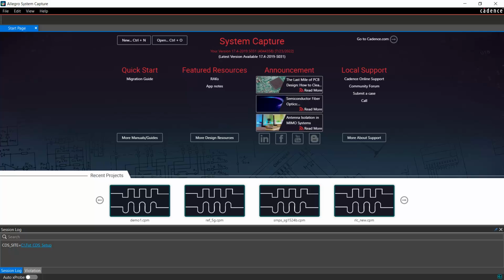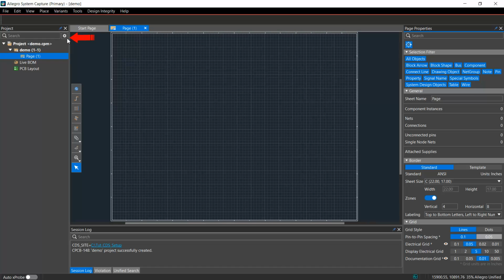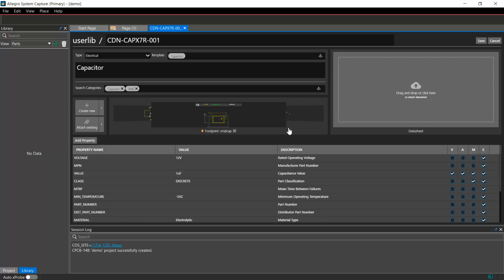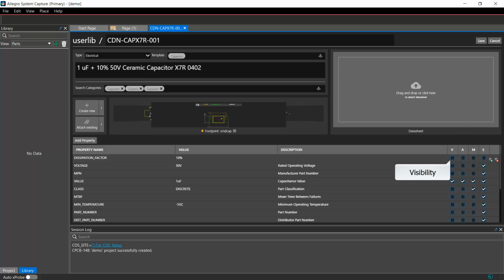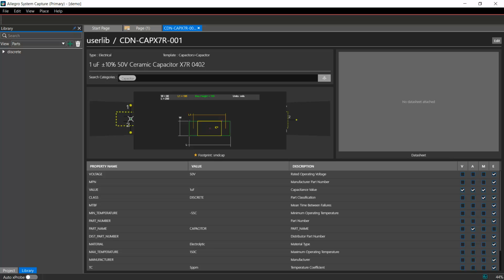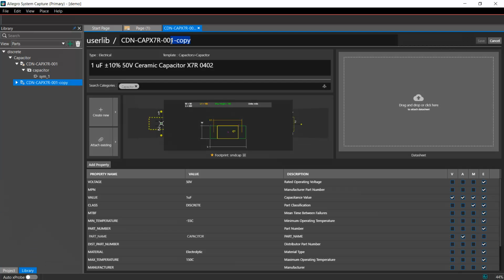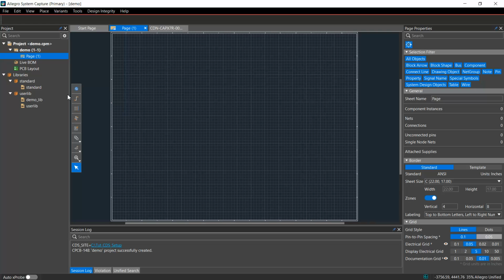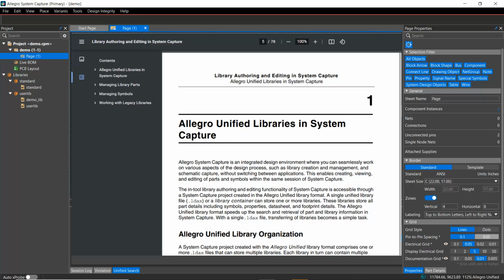Creating a New Part in Allegro System Capture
This Allegro System Capture video demonstrates the process of creating a new part using an existing symbol.